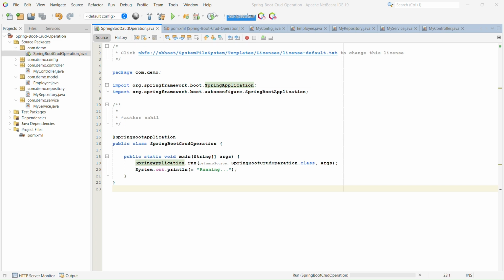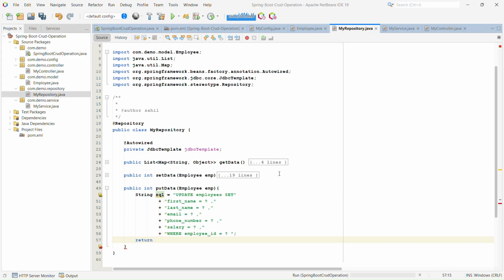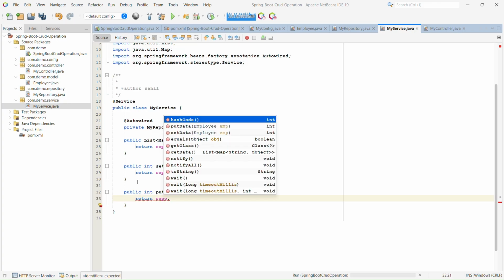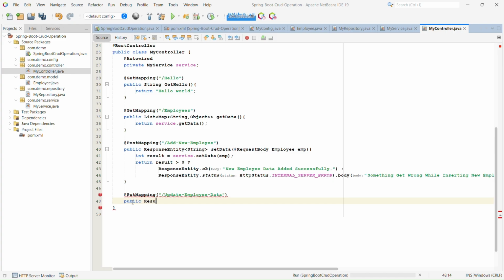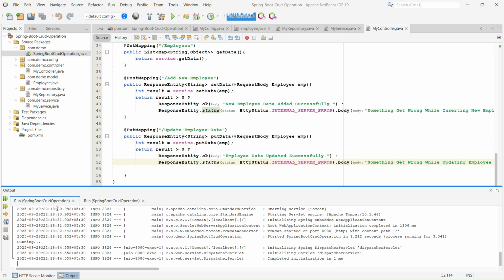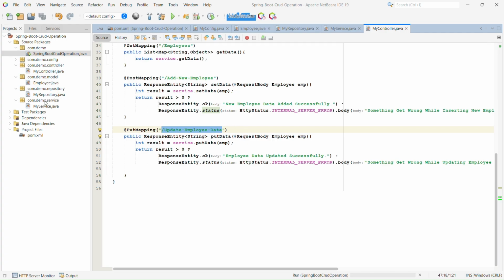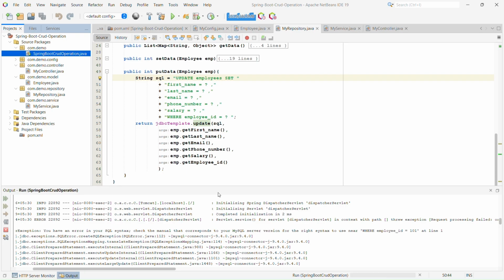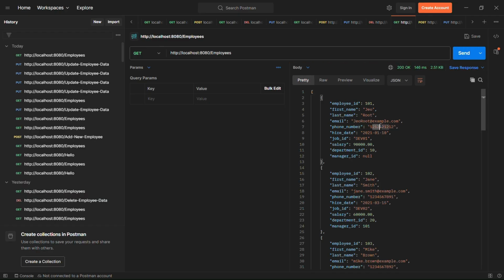Spring Boot CRUD Tutorial 5 | Update Operation with /Update-Employee API | Modify Data in MySQL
Welcome to the fifth video of the Spring Boot CRUD Tutorial Series!

In this video, you will learn how to:

Create the Update API /Update-Employee

Connect it with the Service and Repository layers

Update existing employee records in the MySQL database

Test the API using Postman

Verify that the changes are correctly reflected in the database

This tutorial continues from the previous videos, where we implemented Select and Insert operations.

👉 Watch the previous video here: [link to Insert Operation video]